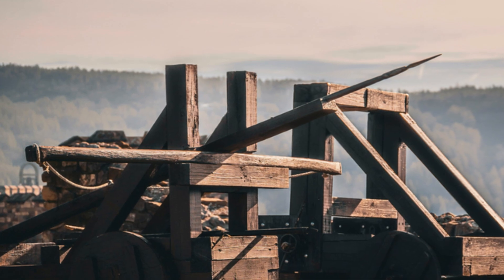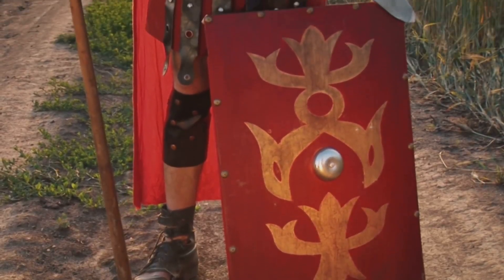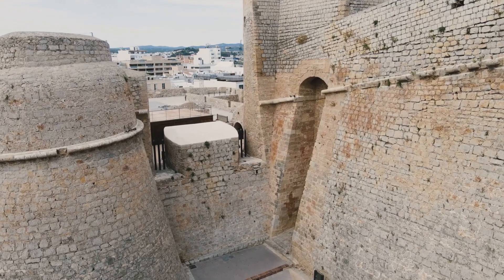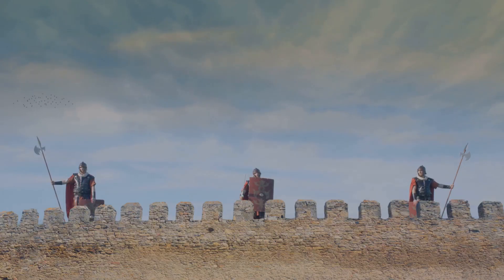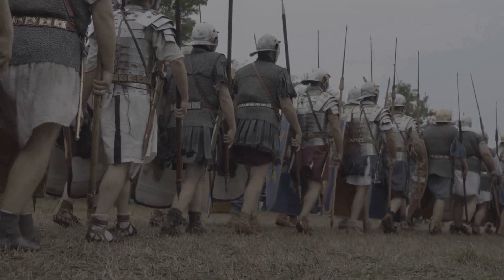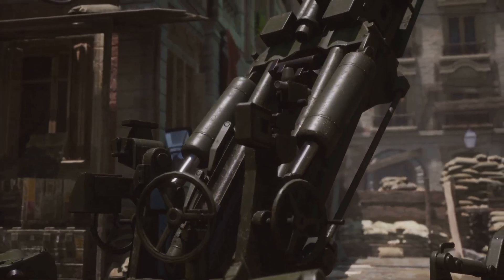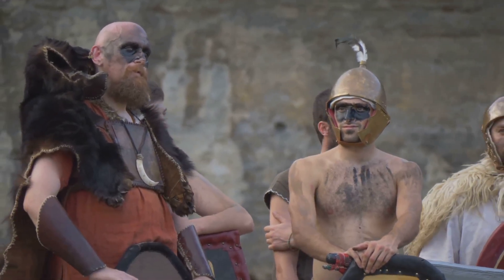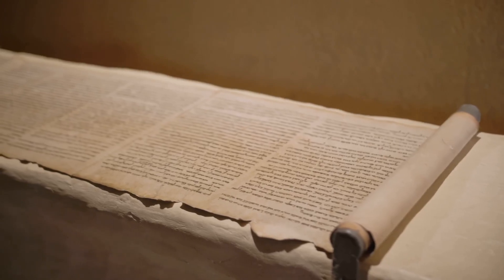Was the Ballista Romes secret weapon that lead them to victory?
How the Roman Ballista Launched Ancient Warfare!

OUTLINE:

00:00:00 Introducing the Ballista
00:01:35 The Ballista's Purpose
00:03:19 Design, Materials, and Mechanics
00:05:06 The Ballista in Battle and its Legacy